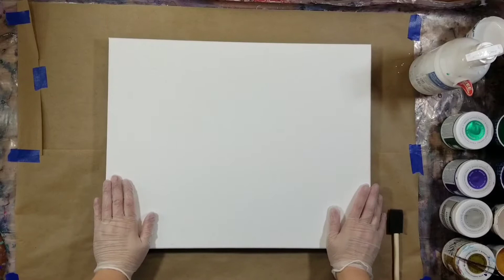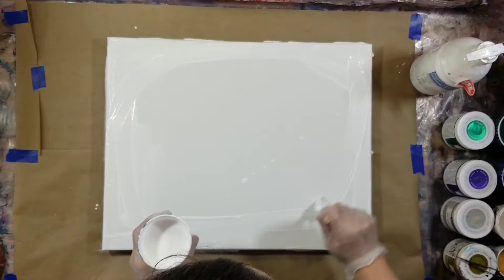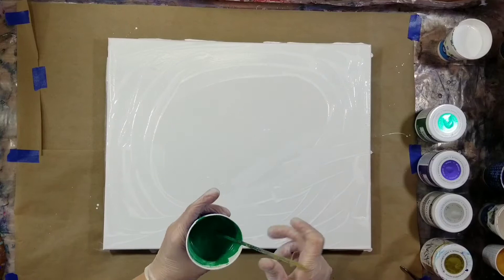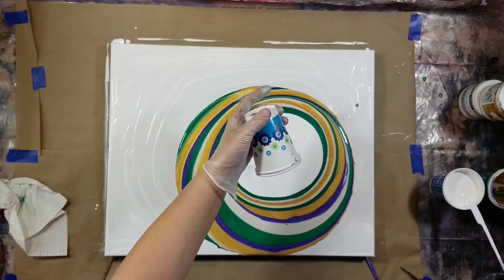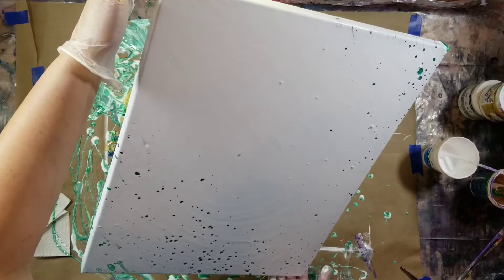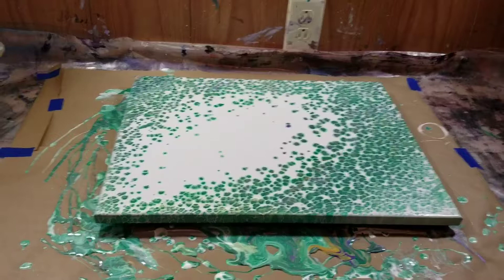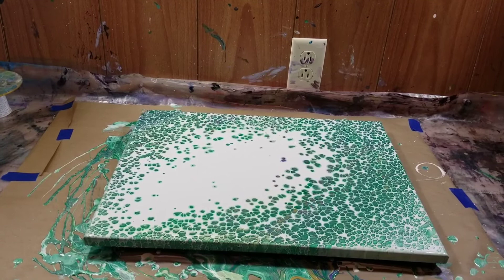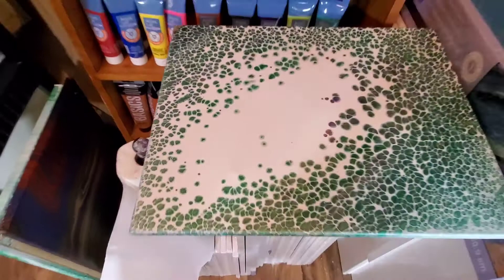Acrylic Paint Pouring | Mardi Gras Dump and Swirl (DwightPours)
Hey ya’ll, here’s another pour using the dump and swirl technique that is demonstrated by DwightPours.  The green took over, but I still think it looks great.  I hope you guys enjoy this and are having a great week.
XOXO
Nikki

Products used:
Artist Loft Flow Acrylic:  White
DecoArt Americana Décor:  Emerald, Amethyst, 24kt Gold, Pearl

Ratios:
Craft Paint/DecoArt Metallic Extreme Sheen:  1 oz Floatrol, 1 oz paint, 3 "squirts" of water
Tube Paint/DecoArt Americana Décor :  1 oz Floatrol, 1/2 oz paint, 3 "squirts" of water
*Your "dump" paint should be as thin or thinner than your puddle paints for this effect to occur*